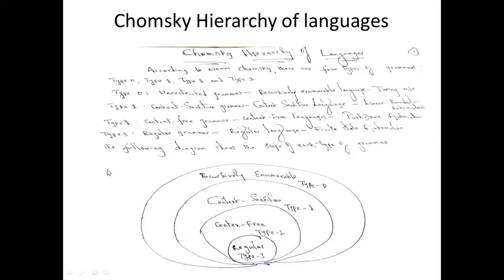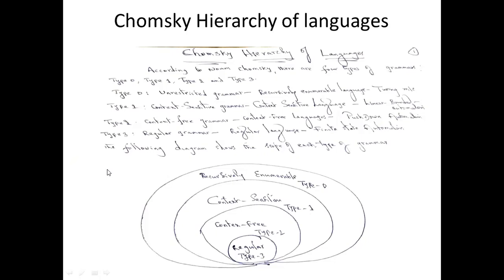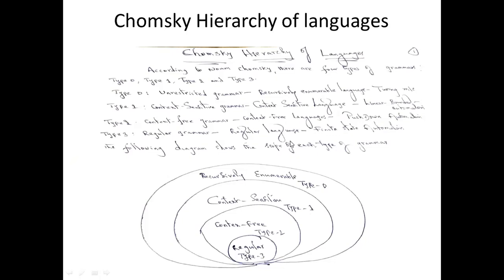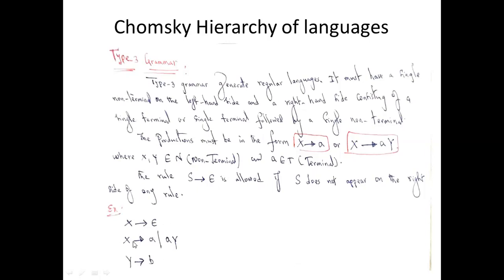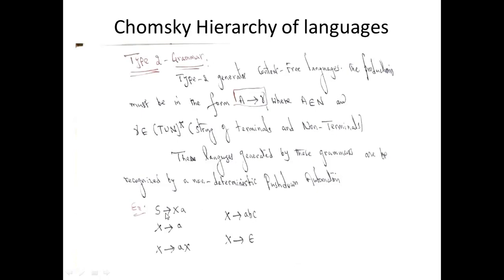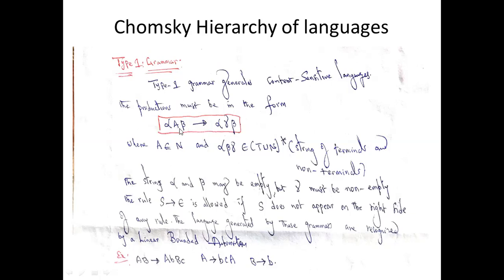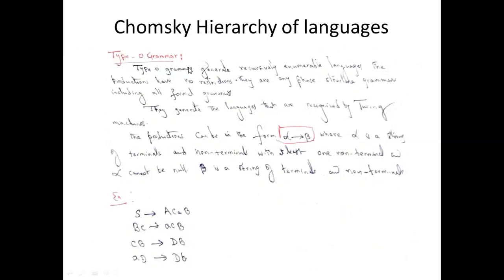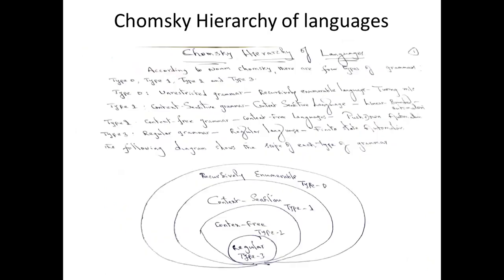Chomsky Hierarchy of Languages